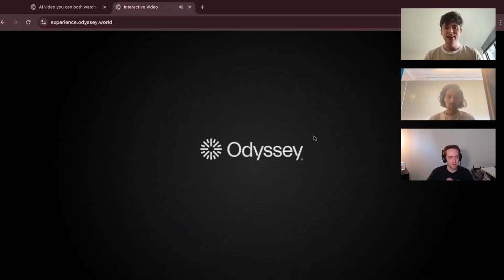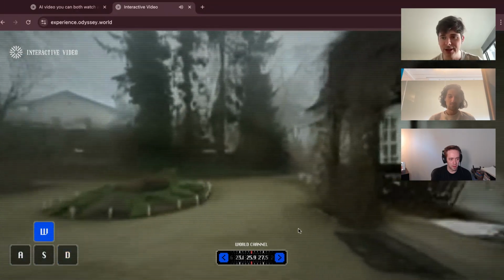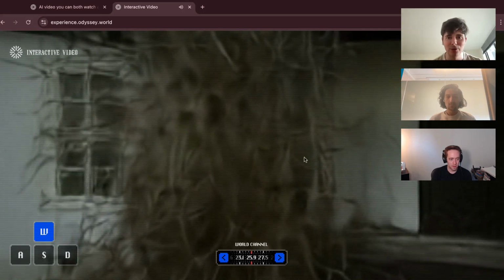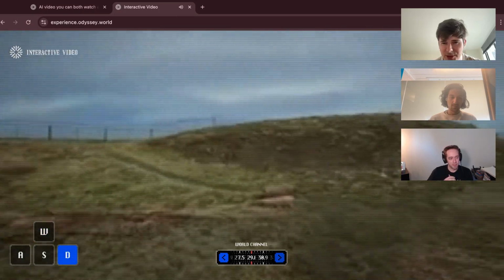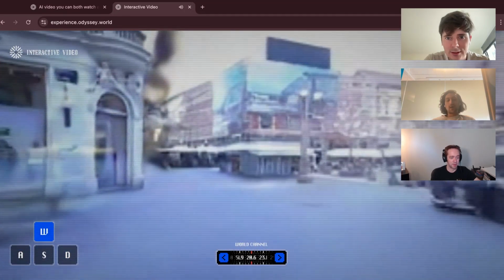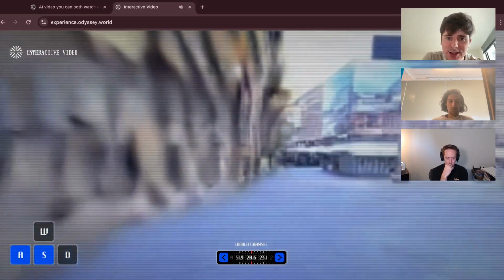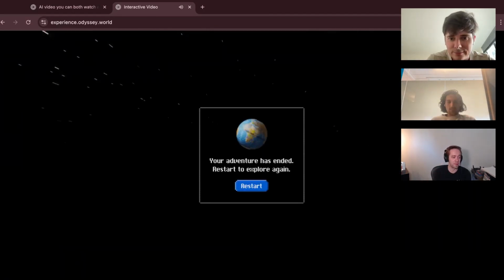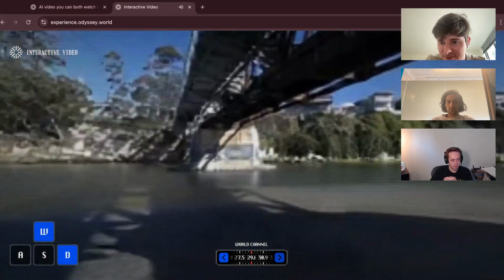Is Odyssey ML's world model the future of entertainement?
Today we try a brand new world model from startup Odyssey ML. Is this the future of entertainment